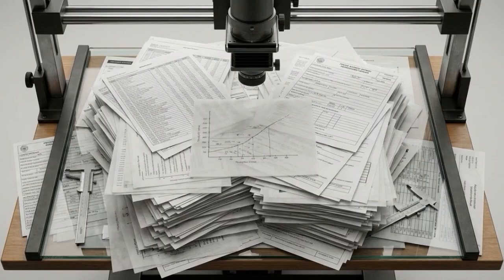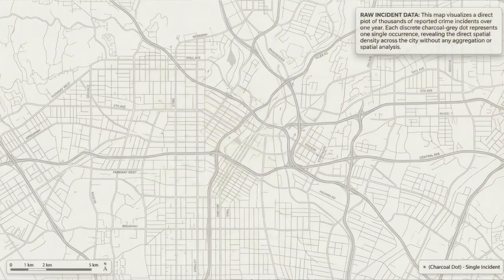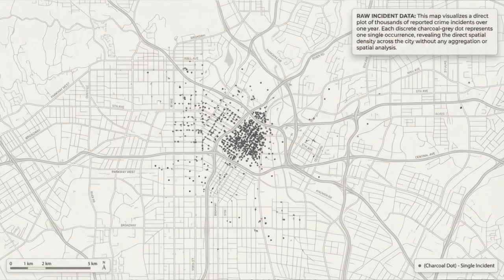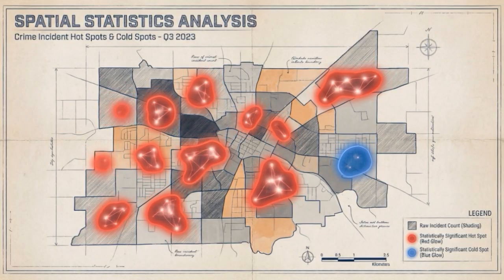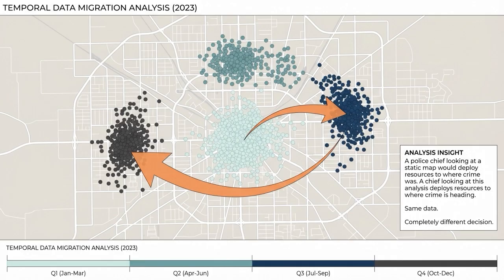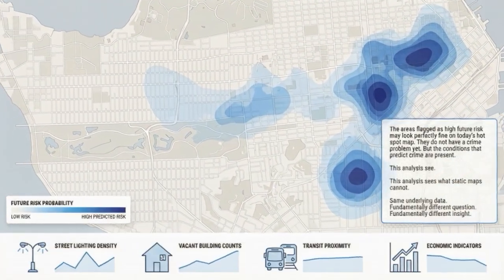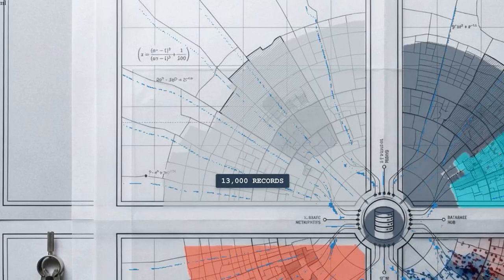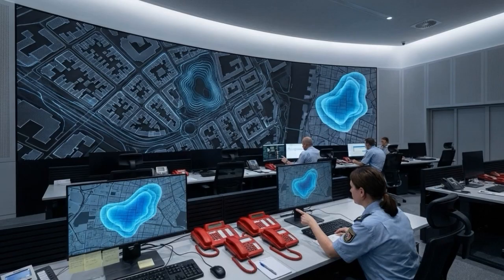GriidAi Academy How the Right Question Changes the Map (Crime Data Analysis)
Data is passive; it acts as a mirror reflecting the specific framing of the inquiry you apply to it. In this lesson, we take a single dataset of nearly 13,000 police records and ask four different spatial questions. Watch as the exact same data produces four completely different maps: a simple count, a hotspot map, a spacetime map, and a predictive risk surface. See exactly why vague prompts are a massive risk when using AI tools.

⚡ Turn this workflow into a 60-second prompt.

Complex spatial analysis shouldn't crash your local machine or take weeks of manual data prep. Join the platform built for Spatial Orchestrators. Ingest data, standardize projections, and run heavy geoprocessing in the cloud using natural language.